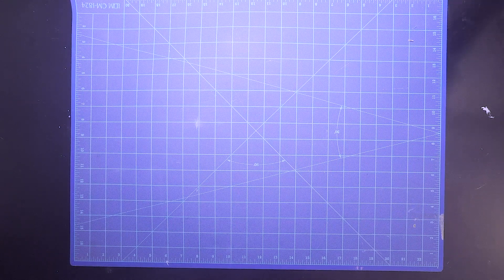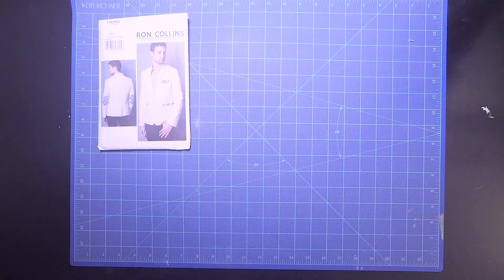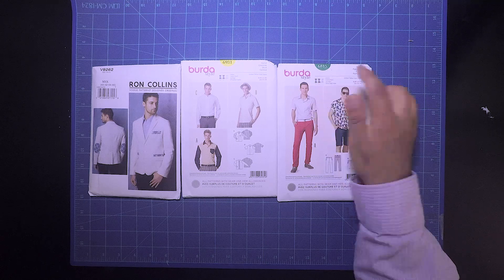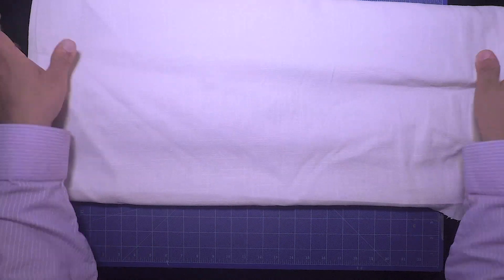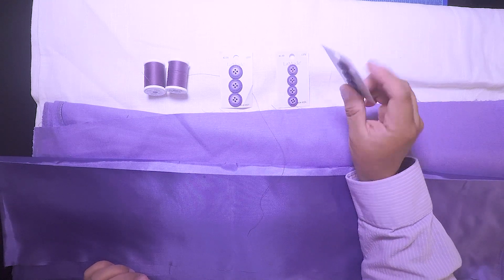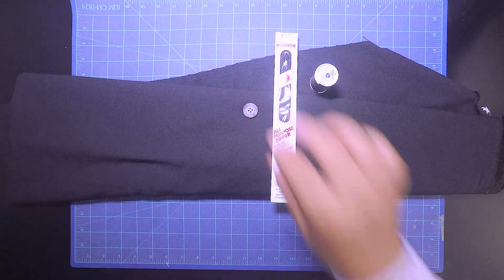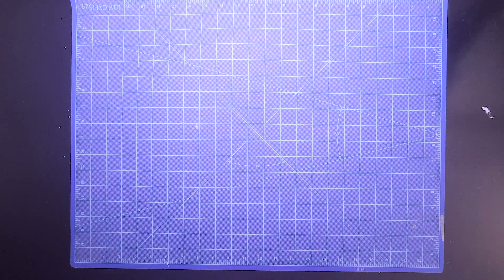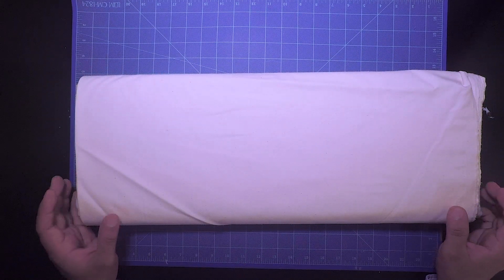How to Make a Handmade Casual Bespoke Summer Suit - Introduction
This is the introduction video to a series on how to make a very casual Handmade bespoke summer suit. I go over the plan for this series, the patterns I chose, the fabrics I picked out, and all of the notions for the project. I am a beginner tailor and I hope that by sharing my process with you I can help others learn how to make their own bespoke suits. This is a DIY (do it yourself) process on how to make a bespoke suit for yourself.

There are 3 Different sewing patterns that you will need to complete this project:

Button Up Shirt Pattern

Links for supplies needed for this project:
Sewing Machine I used

Links for the equipment I used to record this video:
Recorded on Sony A65
Sony Alpha 16mm - 50mm Lens
GoPro Hero Black
Light Kit
Audio Recorder